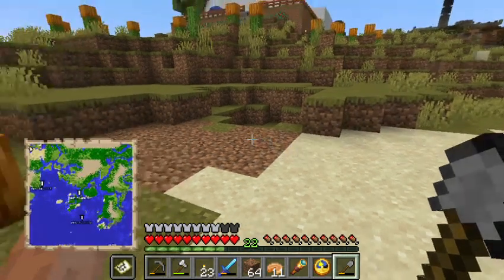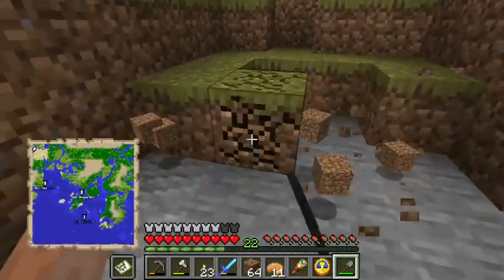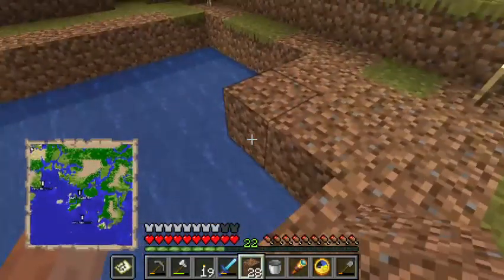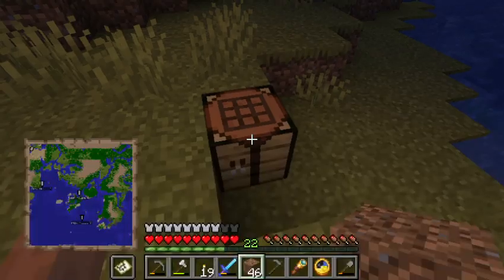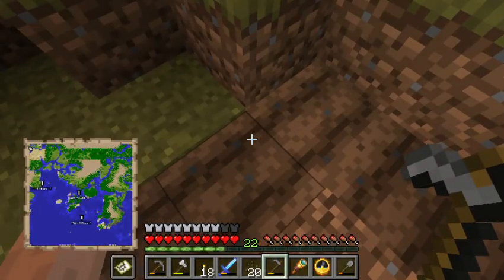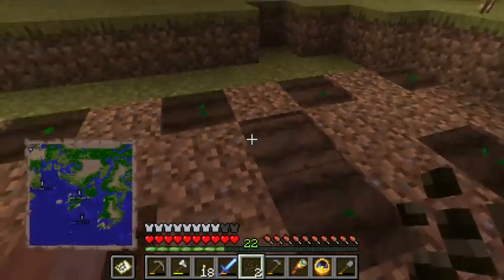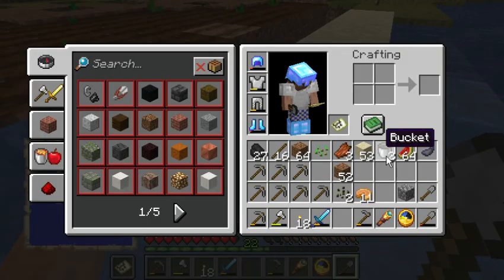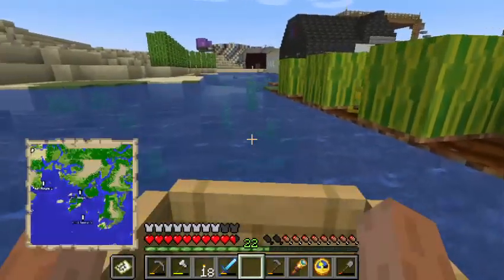Marhawkman builds a farm: Minecraft Multiplayer Realms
Wow my voice sounds even worse than I expected.

Anyways, he I demonstrate a farming technique where you do a dual layer build, one layer of nothing but water, and one layer of dirt.  Then you plant whatever in the dirt, in this example I do melons.

Also, I inadvertently demonstrate the dangers of farming at night.  Yeah, 3 different zombie types!